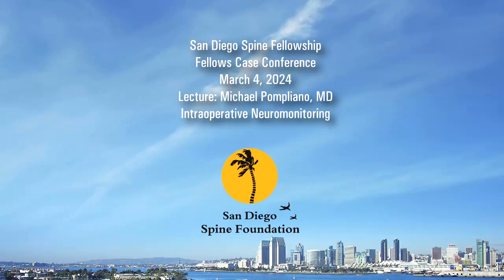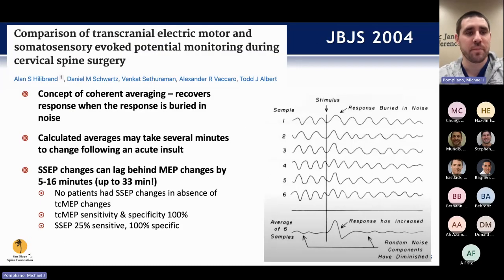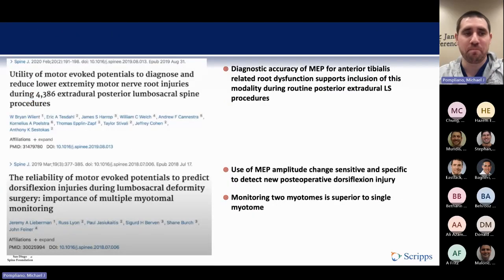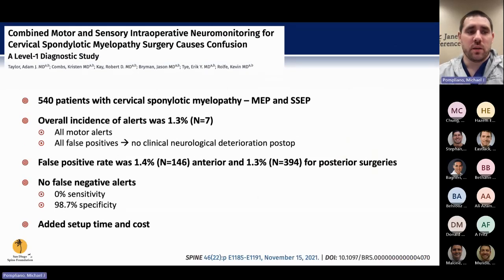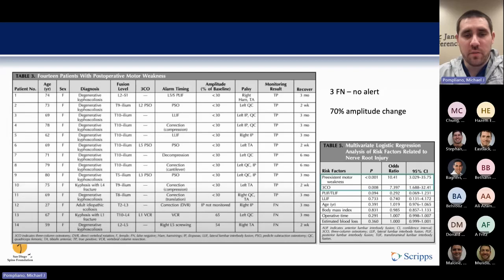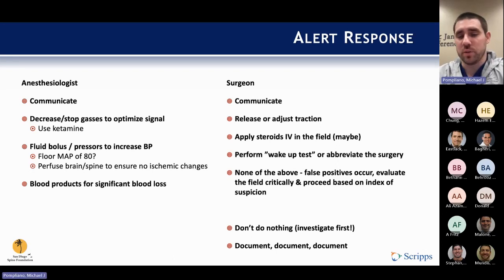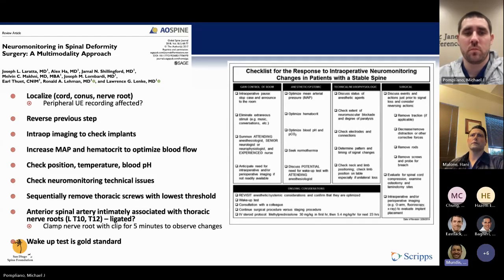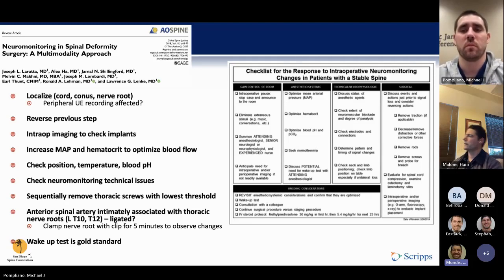Intraoperative Neuromonitoring with Michael Pompliano, MD on March 4, 2024.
Intraoperative Neuromonitoring presented by Michael Pompliano, MD on March 4, 2024. A part of the San Diego Spine Foundation Webinar Series.